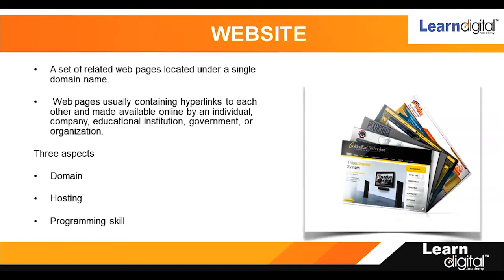Introduction To Website | Website Development Tutorial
Hii everyone
Introduction To Website
Learn the basics of Website Development Tutorial by Learn Digital Academy

More Video Tutorials:
How to apply Wind filter in photoshop | Applying wind filter in Photoshop Dearn Digital Academy 2021

I hope you guys enjoyed this video on "Introduction To Website | Website Development Tutorial " . See you in the next surprising ⏭️ session. Let us know your doubts and unsolved queries related to this Topic in the comment section.  we will respond and solve your doubts ASAP